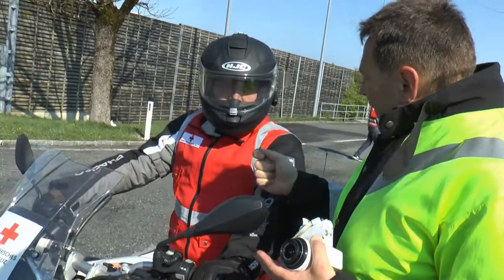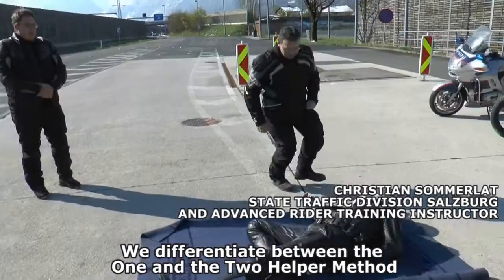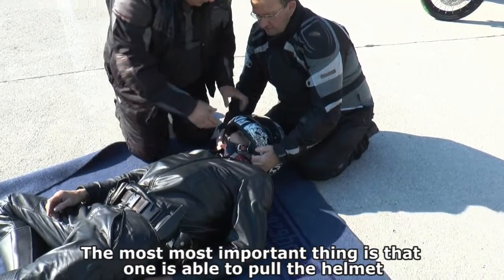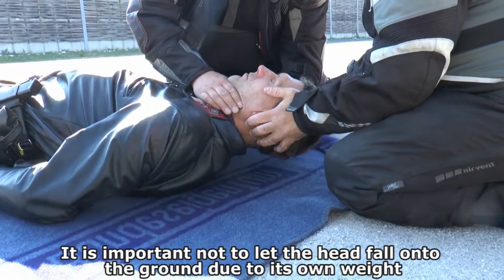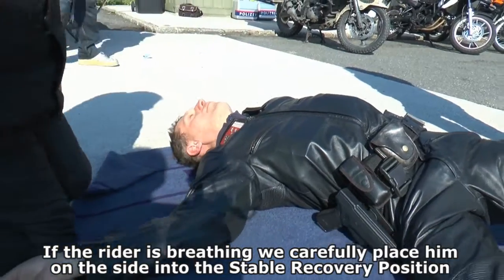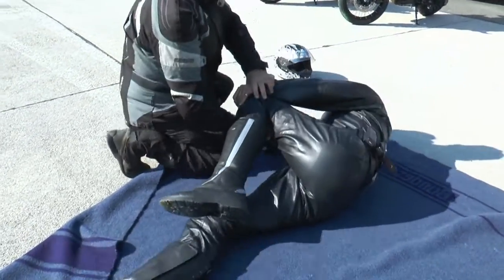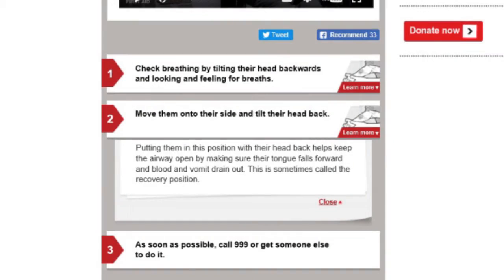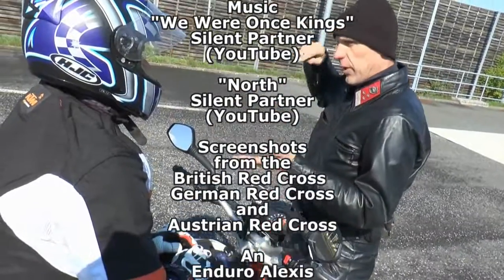Advanced Rider Training with the Salzburg Police Episode 7: Helmet Removal before First Aid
Officer Christian Sommerlat instructs on how to remove helmets before providing first aid to a motorcyclist who has been involved in an accident.